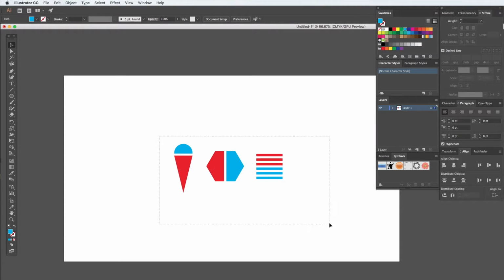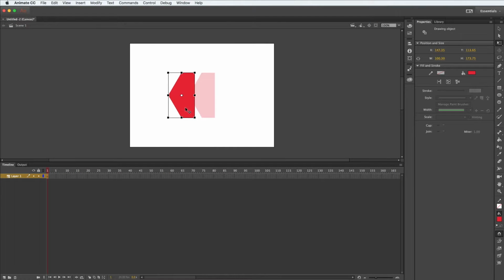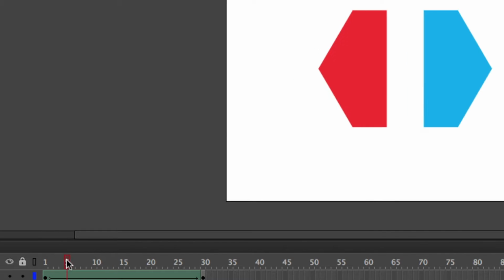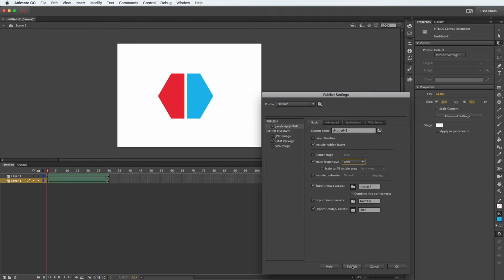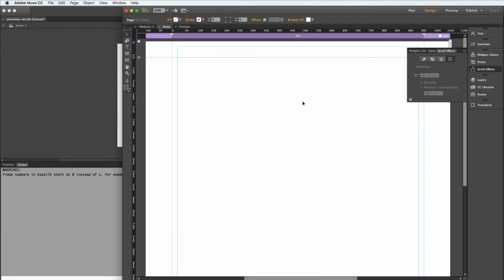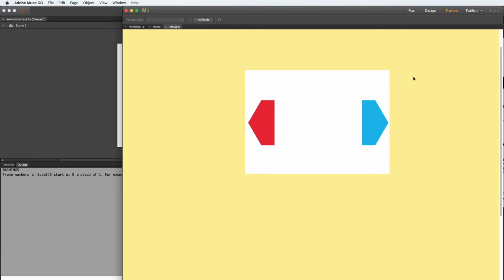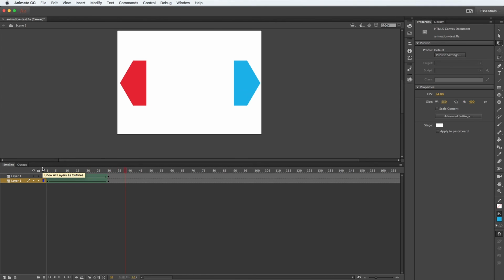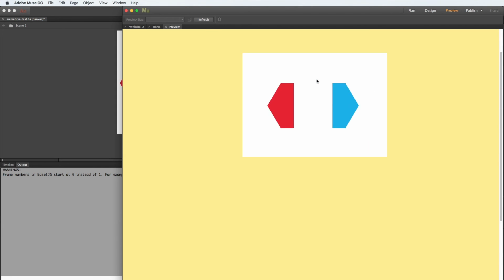animate muse final